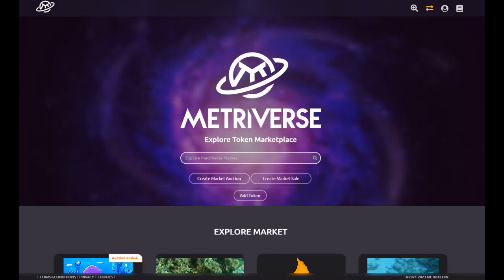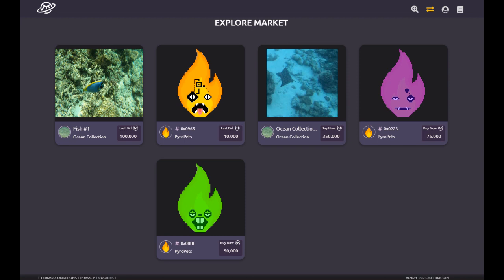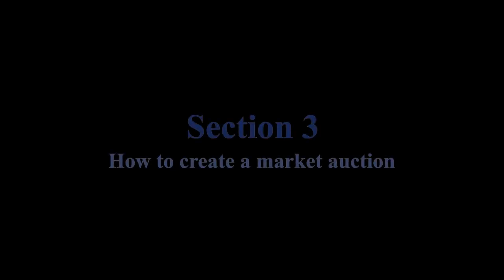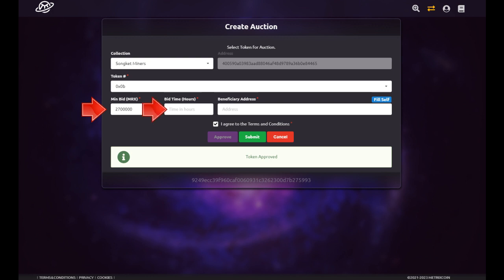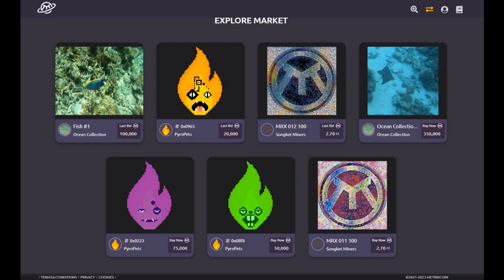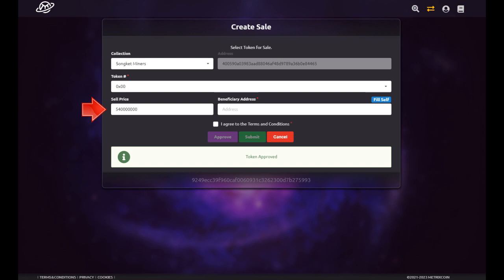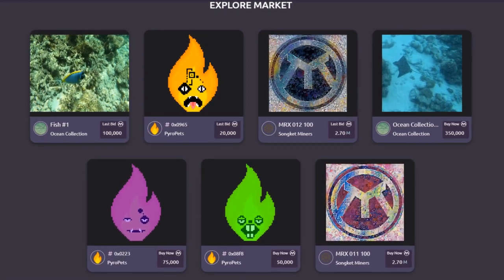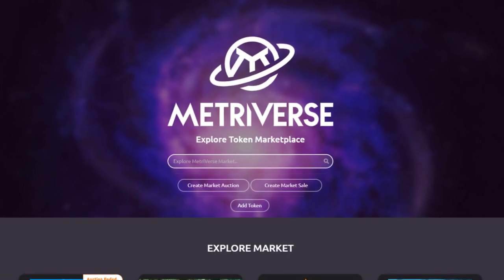Metrix Academy #23 - MetriVerse Phase 2: How to Navigate the Market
This is a great time to know about Metrix Coin!